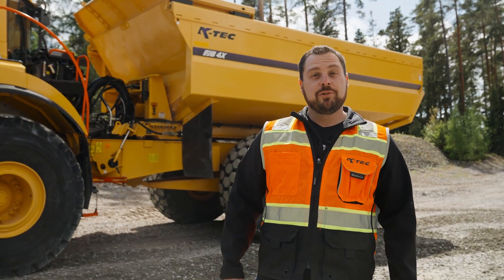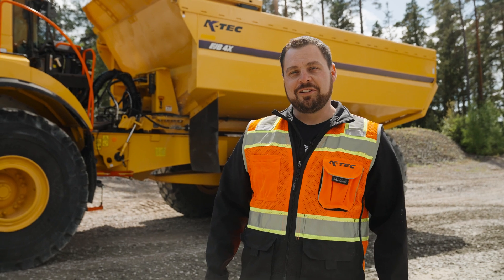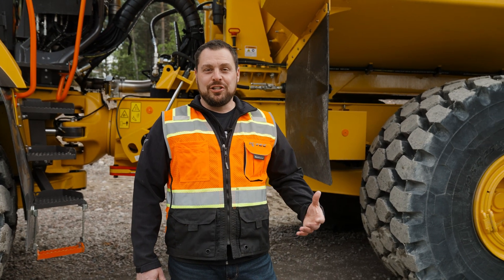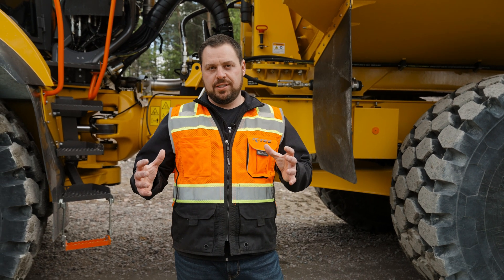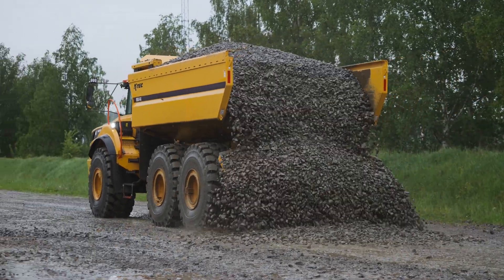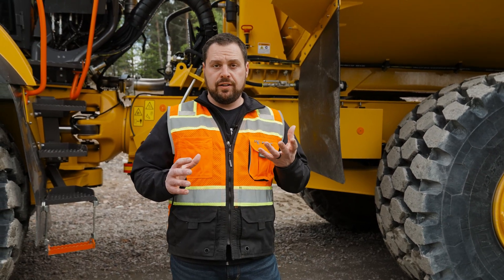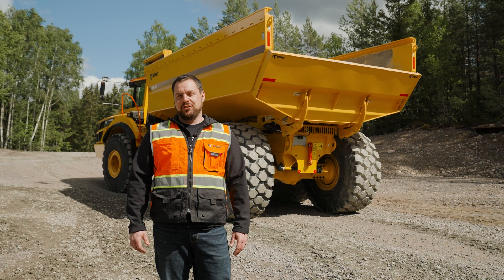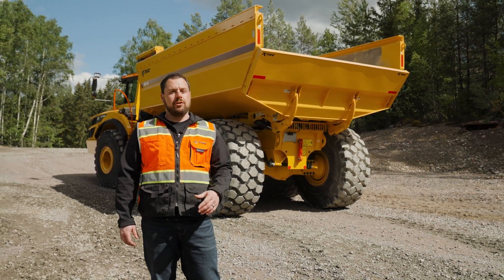New K-Tec Ejector Body Walk Around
Shaun Eidse from K-Tec talks about the new K-Tec Ejector Body (EJB) in Eskilstuna, Sweden. K-Tec’s innovative EJB has a payload capacity of 43 US Tons and fits on Volvo A40 and A45 ADT’s. The EJB allows for trucks to safely eject and spread loaded material on the go in areas with reduced overhead clearance. The K-Tec EJB’s patent-pending, bolt-together design makes for affordable overseas shipments.